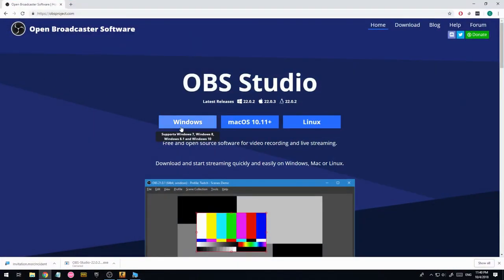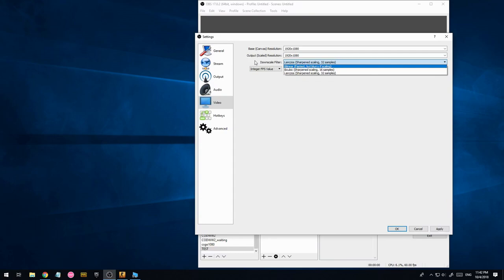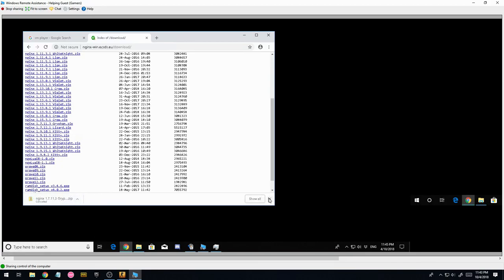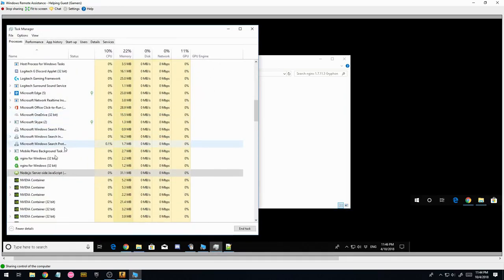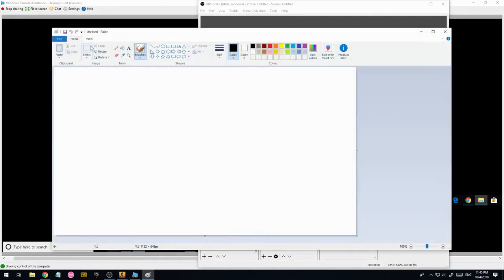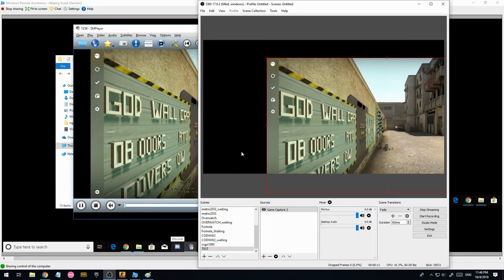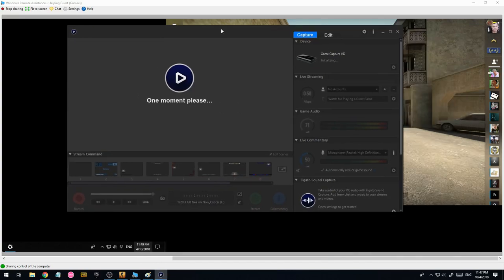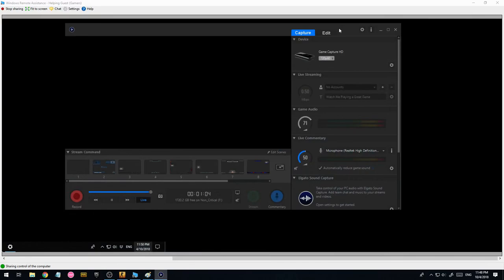How to downscale 1080p 60fps with Elgato Game Capture HD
You will need a second computer for this to work.

LINKS:
OBS Windows

SM player(this player doesn't suffer from the buffering that the new version of VLC has)